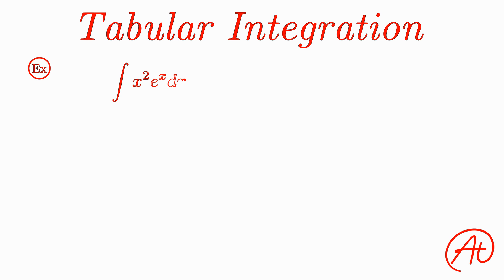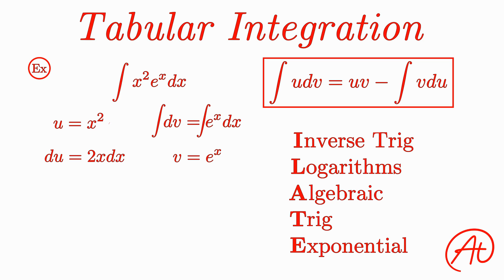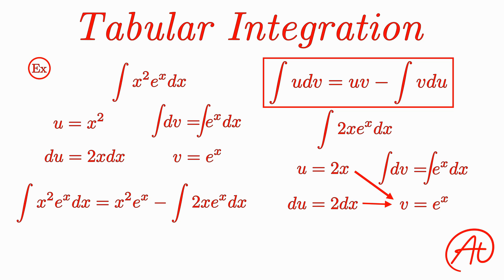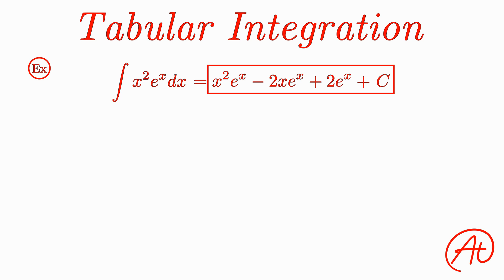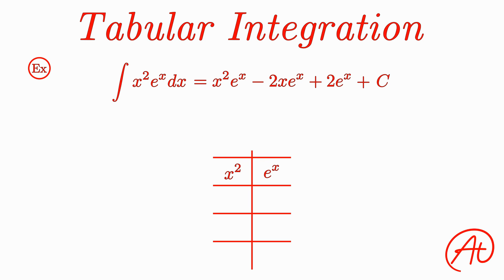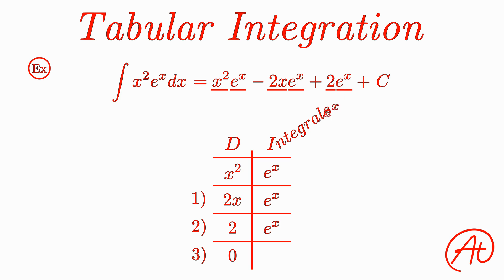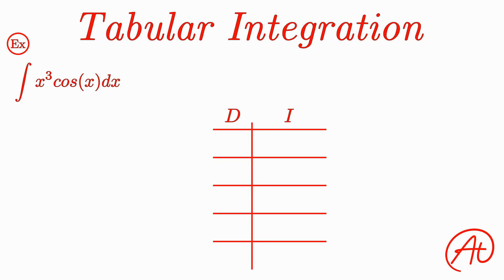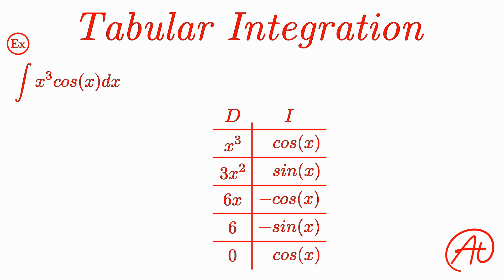Tabular Integration EXPLAINED with Examples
Learn what Tabular Integration, or the Tabular Method, is and how to use it to solve any integral that requires it.  This method, is a useful integration technique that can be used whenever you are performing repeated Integration by Parts.  Instead of having to repeatedly pick and differentiate u as well as pick and integrate dv, you can use this method to make everything easier!  In this video, you will learn where Tabular Integration, also called the DI Method, comes from and how it can be used to speed up tedious integration by parts problems.  After discussing the concept, we will solidify the idea with an example problem.  This video draws on skills from past videos including: derivatives, antiderivatives, indefinite integrals, definite integrals, and integration by parts.